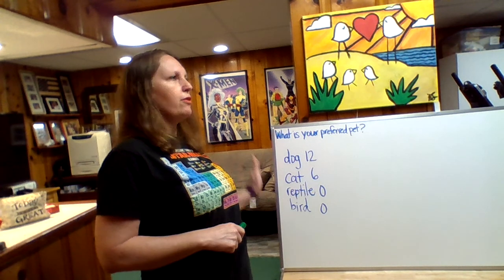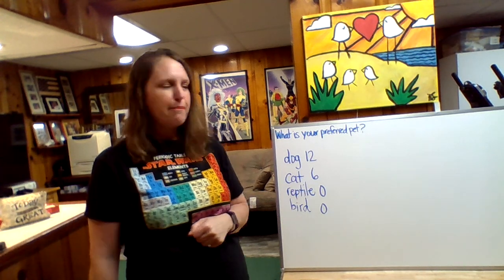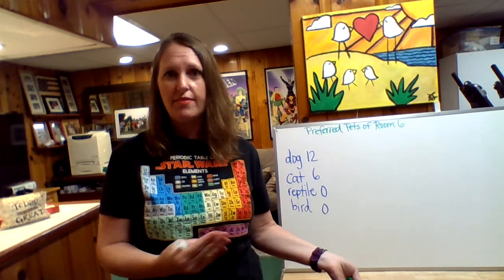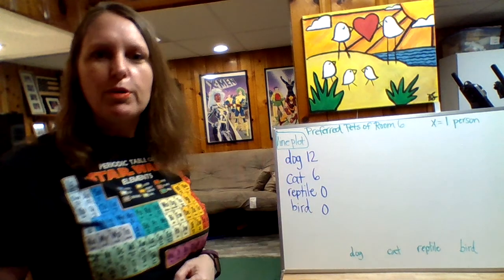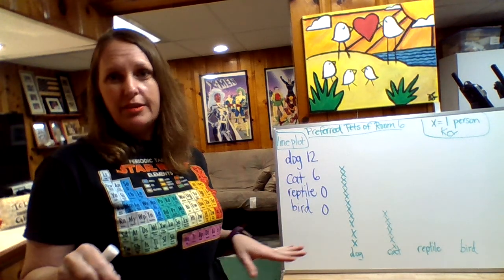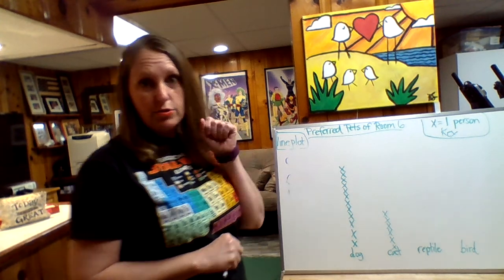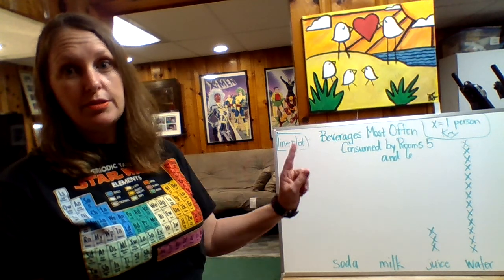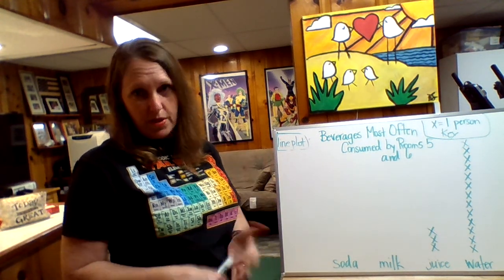Introduction to Line Plots